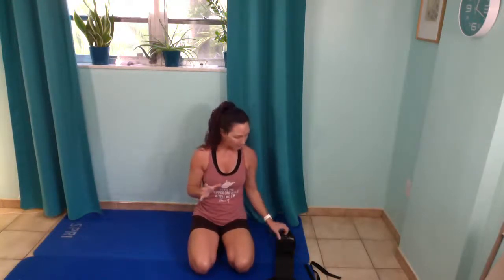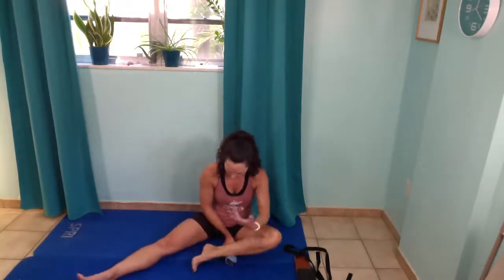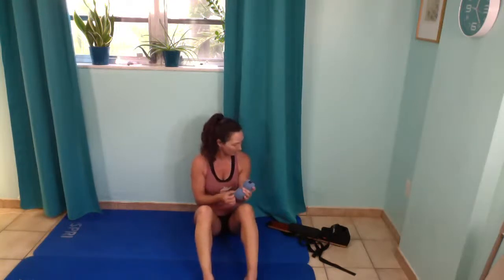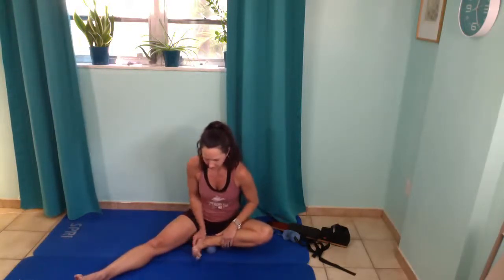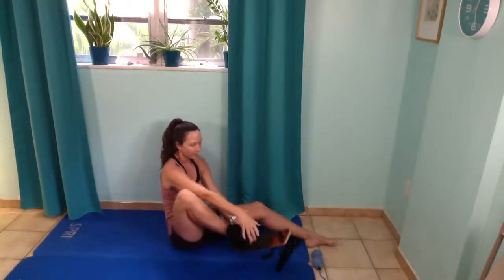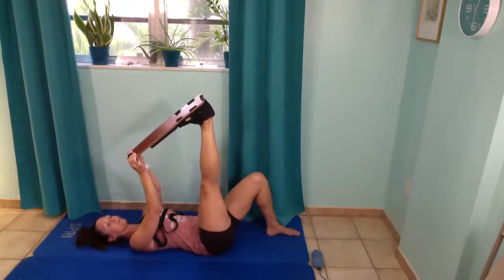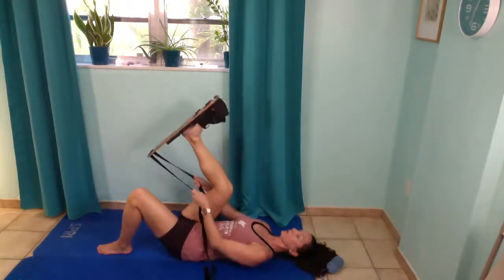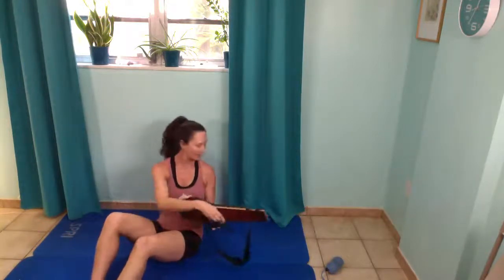20 Minute Foam Roll & Stretch Class: Ankle Rehab (LIVE)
Check out this foam roll & stretch class for your ankles! If you’ve ever had a sprained ankle, this class is for you. Help release tension in your ankles and strengthen them as you stretch! Grab your massage therapy balls (or two tennis balls) and let's get to it!

FREE STRETCHING GUIDE: Get access to the "You're Stretching All Wrong" guide

All information provided by Mastro Stretch LLC and/or Amy Mastrogiuseppe is furnished strictly for educational and entertainment purposes only. Mastro Stretch LLC and/or Amy Mastrogiuseppe is not engaged in rendering medical or professional services. No information is to be taken as medical or other health advice pertaining to any individual's specific health or medical condition. Please consult your healthcare professional before participating in or acting on any recommendation found in content provided by Mastro Stretch LLC and/or Amy Mastrogiuseppe.

You agree that use of the information contained in any content provided by Mastro Stretch LLC and/or Amy Mastrogiuseppe is at your own risk. Mastro Stretch LLC and/or Amy Mastrogiuseppe is not responsible or liable for any injury sustained as a result of using the content in this video or any other video provided by Mastro Stretch LLC and/or Amy Mastrogiuseppe.